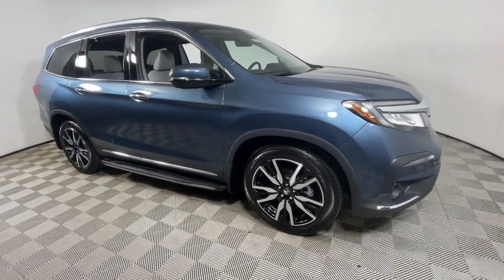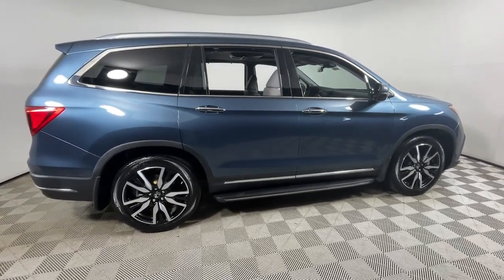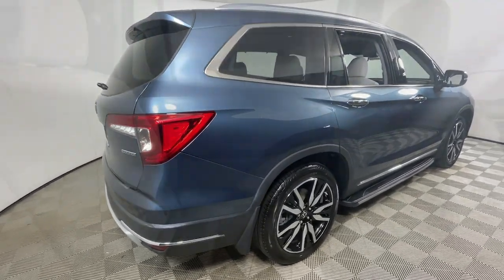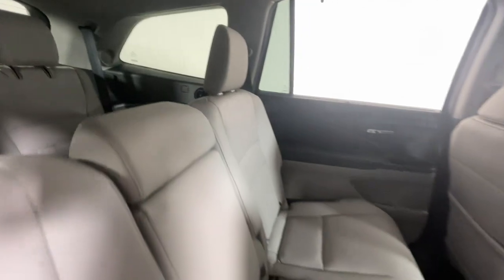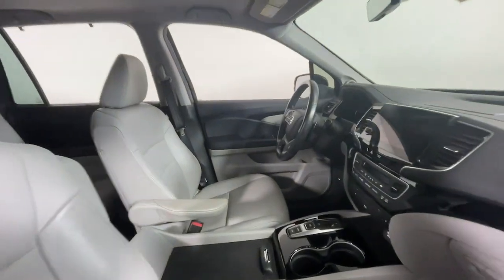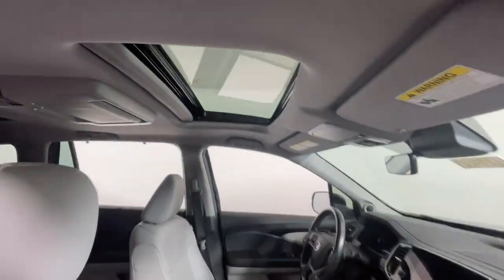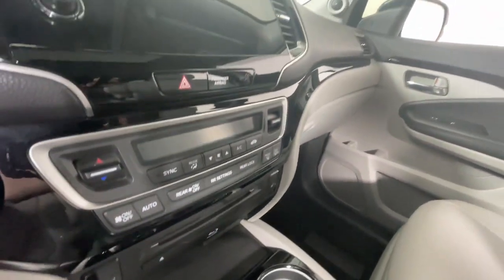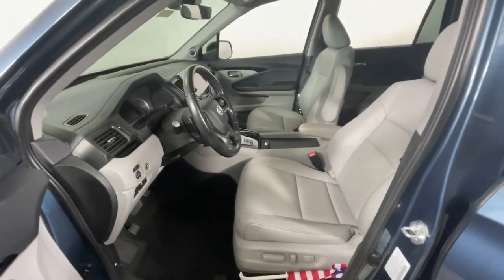2022 Honda Pilot at Oxmoor Toyota Louisville & Lexington, KY U29420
Steel Sapphire Metallic Used 2022 Honda Pilot Touring available at Oxmoor Toyota in Louisville, Kentucky. Servicing the Lexington, Elizabethtown, KY New Albany, IN Jeffersonville, IN area.

Oxmoor Toyota
8003 Shelbyville Rd

Navigation system: Honda Satellite-Linked Navigation System|10 Speakers|AM/FM radio: SiriusXM|Radio data system|Radio: 590-Watt Premium Audio System|Rear audio controls|Air Conditioning|Automatic temperature control|Front dual zone A/C|Rear air conditioning|Rear window defroster|Memory seat|Power driver seat|Power steering|Power windows|Remote keyless entry|Steering wheel mounted audio controls|A/V remote: CabinControl|Headphones|Four wheel independent suspension|Speed-sensing steering|Traction control|4-Wheel Disc Brakes|ABS brakes|Dual front impact airbags|Dual front side impact airbags|Emergency communication system: HondaLink|Front anti-roll bar|Low tire pressure warning|Occupant sensing airbag|Overhead airbag|Rear anti-roll bar|Power moonroof|Power Liftgate|Blind Spot Information (BSI) System warning|Brake assist|Electronic Stability Control|Forward collision: Collision Mitigation Braking System (CMBS) + FCW mitigation|Lane departure: Lane Keeping Assist System (LKAS) active|Exterior Parking Camera Rear|Auto High-beam Headlights|Delay-off headlights|Front fog lights|Fully automatic headlights|Panic alarm|Security system|Speed control|Bumpers: body-color|Heated door mirrors|Power door mirrors|Roof rack: rails only|Spoiler|Turn signal indicator mirrors|Apple CarPlay/Android Auto|Auto-dimming Rear-View mirror|Compass|Driver door bin|Driver vanity mirror|Front reading lights|Garage door transmitter: HomeLink|Illuminated entry|Outside temperature display|Overhead console|Passenger vanity mirror|Rear reading lights|Rear seat center armrest|Tachometer|Telescoping steering wheel|Tilt steering wheel|Trip computer|3rd row seats: split-bench|Front Bucket Seats|Front Center Armrest|Heated Front Bucket Seats|Heated front seats|Heated rear seats|Leather Seat Trim|Power passenger seat|Reclining 3rd row seat|Split folding rear seat|Passenger door bin|Alloy wheels|Wheels: 20 Machine-Finished Alloy|Rear window wiper|Speed-Sensitive Wipers|Variably intermittent wipers|4.33 Axle Ratio